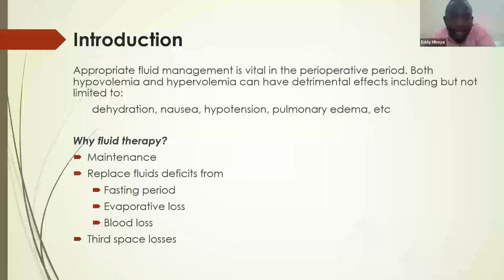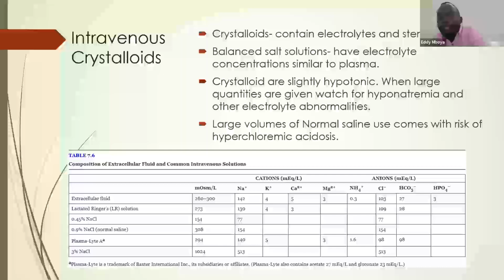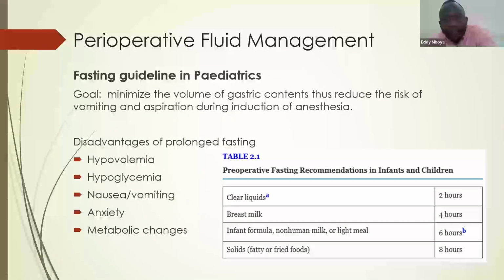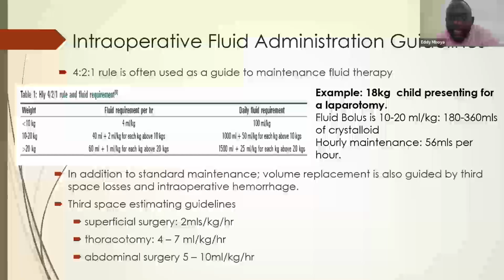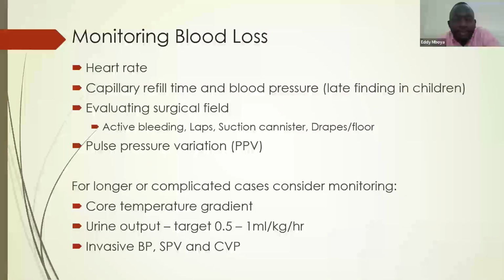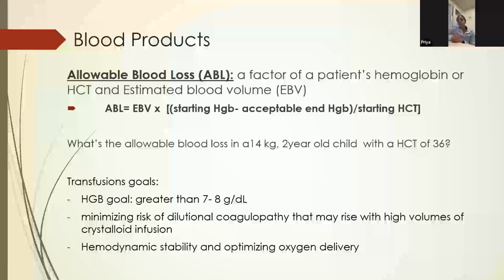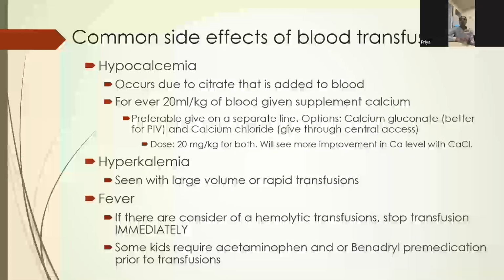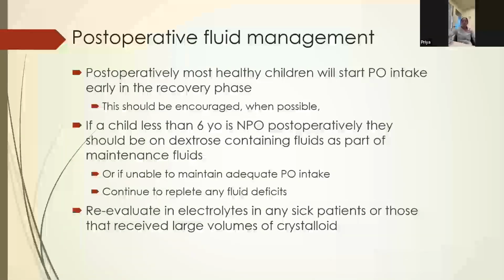Archive: Pediatric Blood & Fluid Management (UW-GAIN/Naivasha Sub-County Hospital, March 6, 2025)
Presented by Dr. Eddy Mboya, Pediatric Anesthesia Fellow at the University of Nairobi, and Dr. Priya Patel, Acting Assistant Professor at Seattle Children's Hospital.